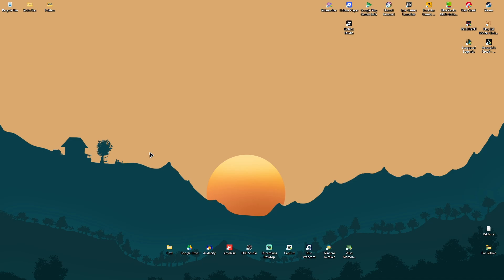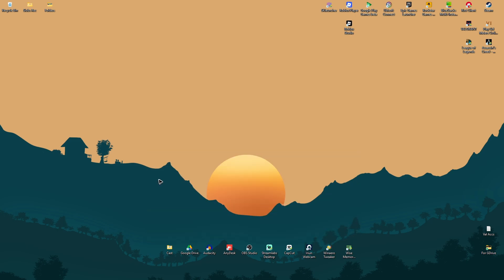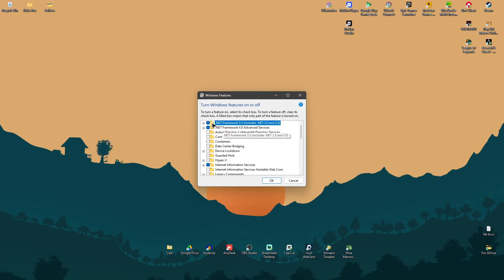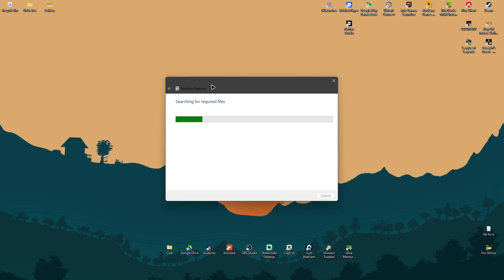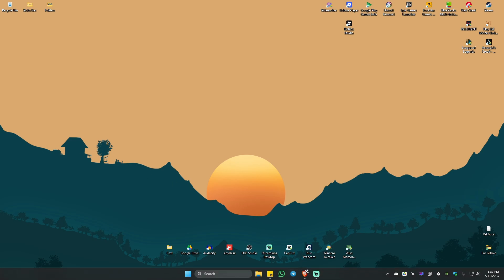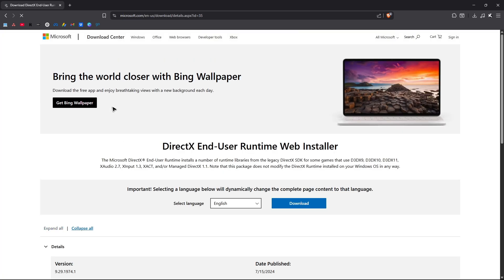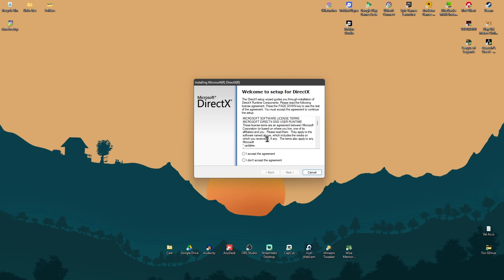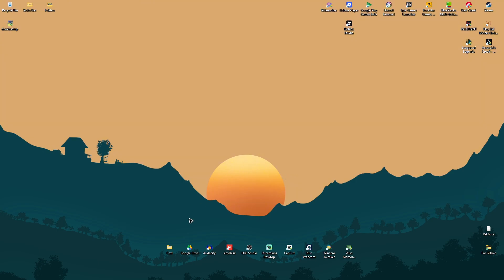How to FIX Error 0xc00007b The Application Was Unable to Start Correctly (Full Guide 2026)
In this video, I will show you how to fix the Windows error 0xc00007b: The Application Was Unable to Start Correctly. This error usually happens due to corrupted system files, missing or mismatched DLLs, or issues with DirectX, .NET Framework, or Visual C++ Redistributables. I’ll guide you through several methods to solve this problem on Windows 11 or Windows 10, so you can get your apps and games running again.